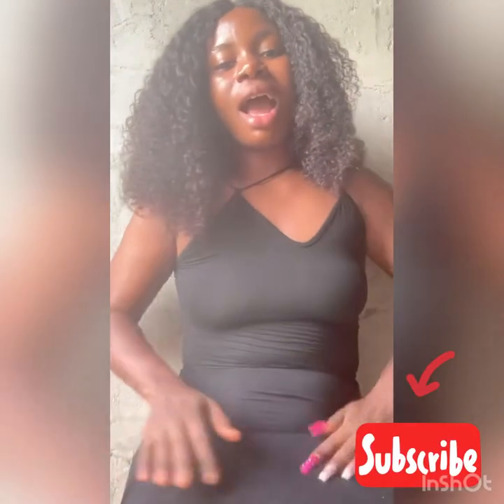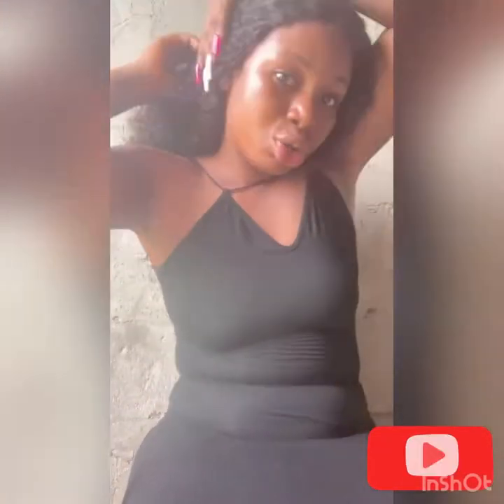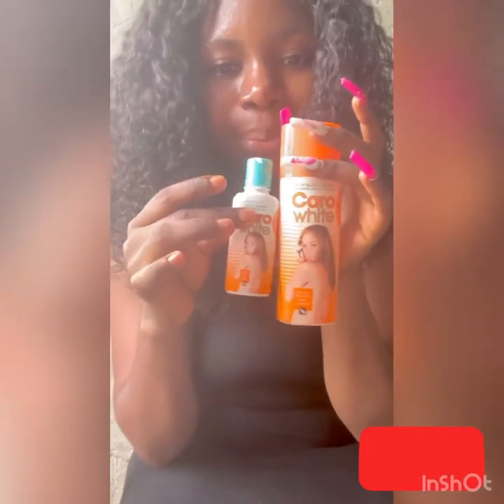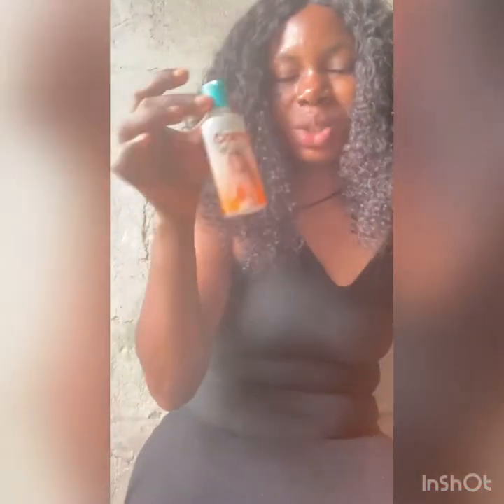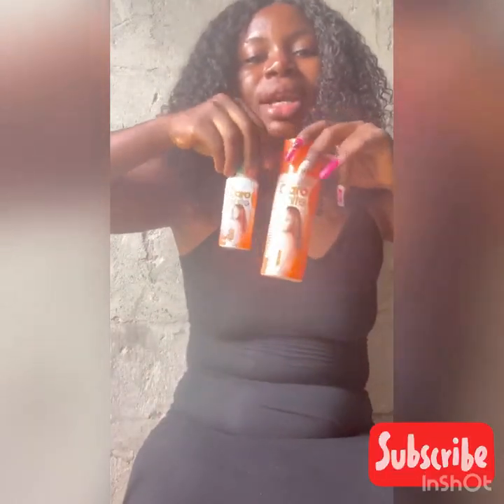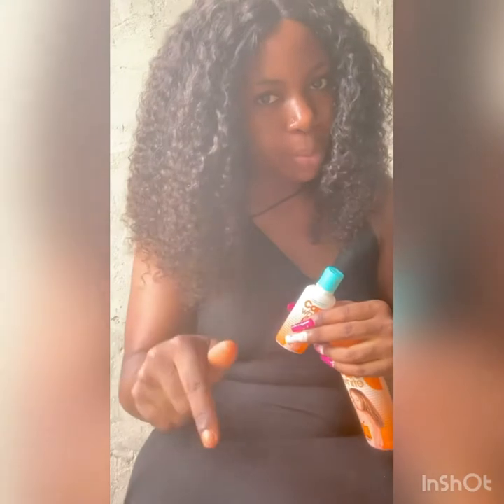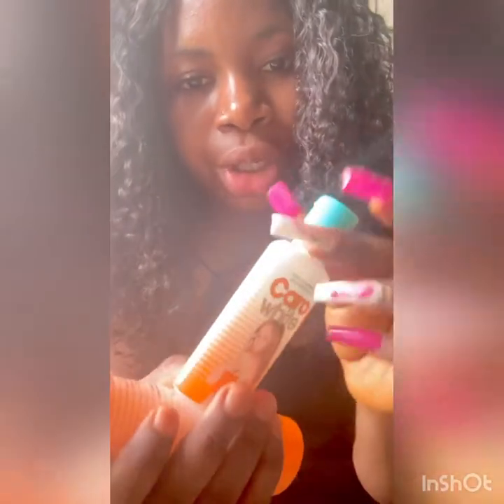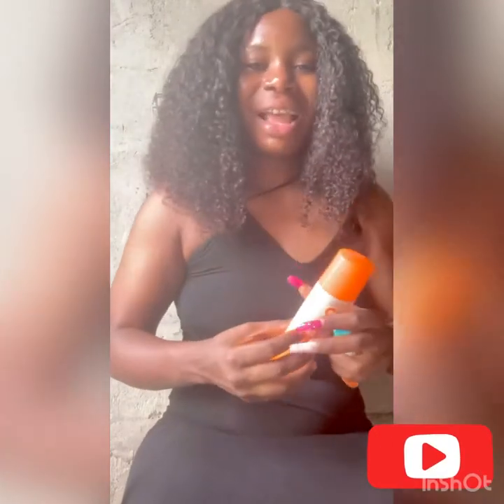IF YOU TRY THIS YOU WILL NEVER HAVE ISSUE WITH CAROWHITE